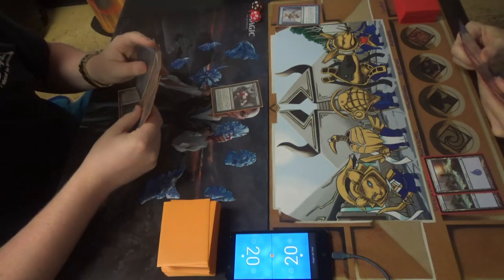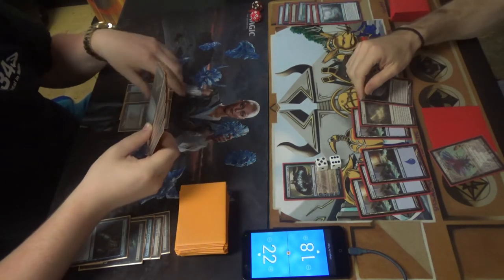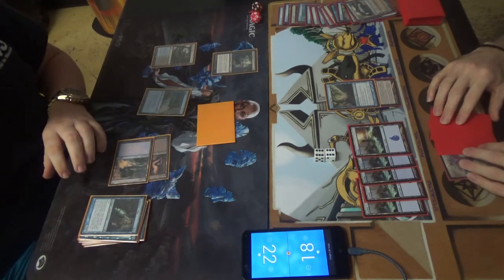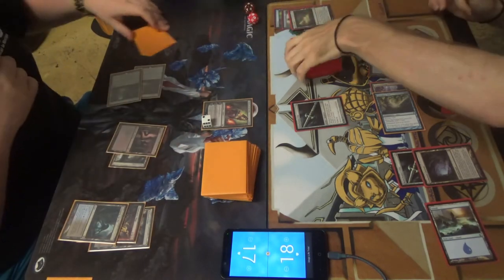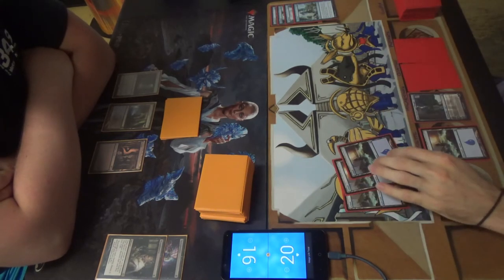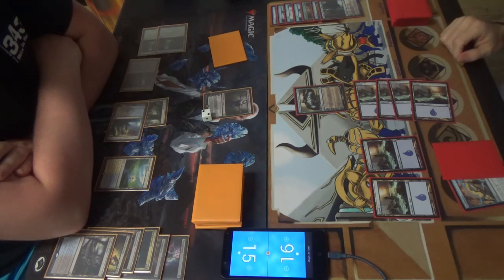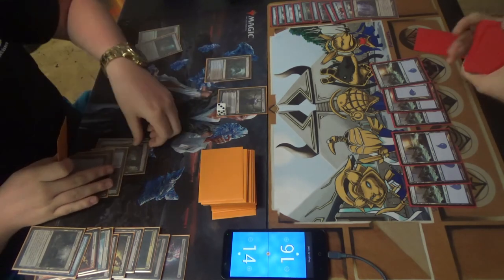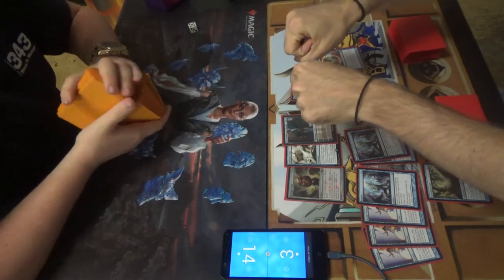Modern Magic — Dimir Faerie Walkers vs. Mono Blue Polymorph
You have no idea how much that Pendelhaven threw me off…

Here's my decklist. Note the changes from last week, i.e. taking out Cryptic Command to make Field of Ruins more viable, which necessitated other alterations as well.
Artifacts (4)
1 Batterskull
3 Runechanter's Pike
Creature (1)
1 Emrakul, the Aeons Torn
Enchantments (4)
4 Cloudform
Instants (21)
3 Anticipate
4 Condescend
1 Disrupting Shoal
2 Opt
3 Repeal
4 Spell Pierce
Planeswalkers (3)
3 Jace, the Mind Sculptor
Sorceries (8)
4 Polymorph
4 Serum Visions
Lands (23)
4 Field of Ruins
4 Inkmoth Nexus
15 Island
Sideboard (15)
2 Corrupted Conscience
1 Echoing Truth
1 Jace, Architect of Thought
1 Monastery Seige
4 Negate
1 Ratchet Bomb
1 Relic of Progenitus
1 Steel Sabotage
1 Sun Droplet
2 Tormod's Crypt